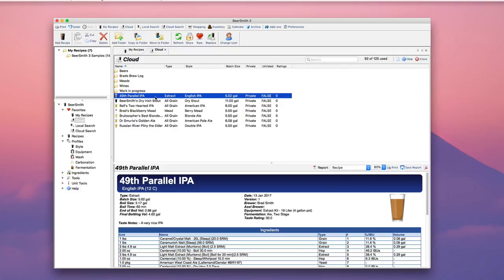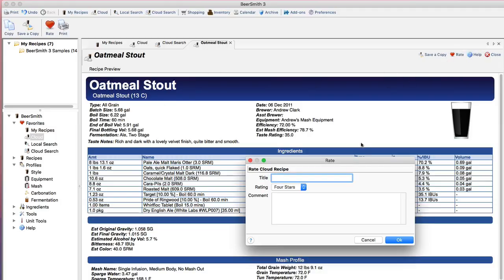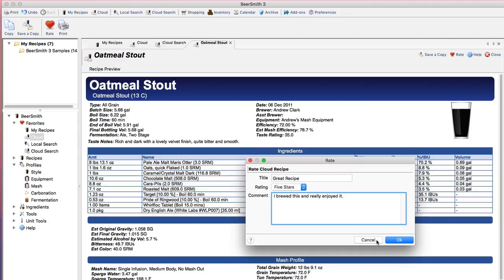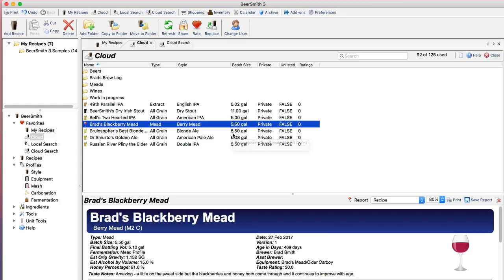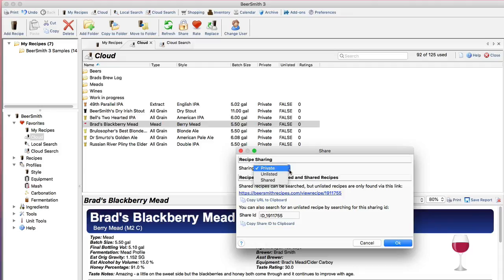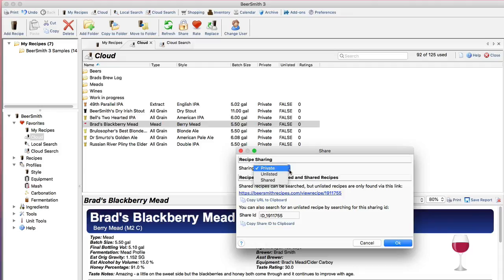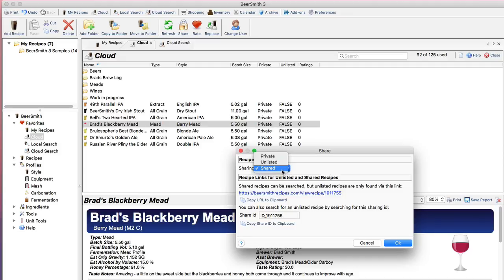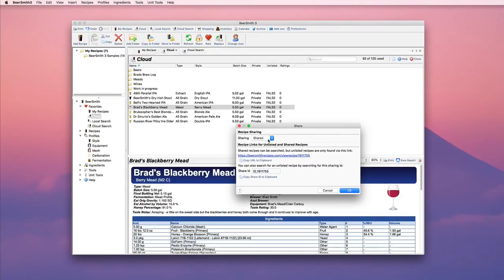Rating and Sharing Cloud Recipes in BeerSmith 3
This video details how to rate and share recipes in BeerSmith 3 home brewing, mead, wine, and cider making software.  It also features the new "unlisted" sharing options.